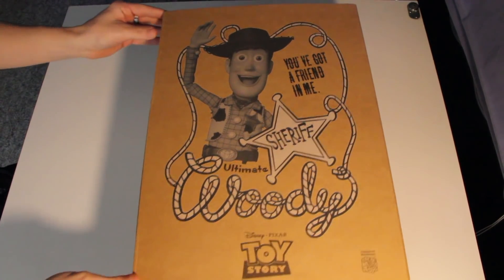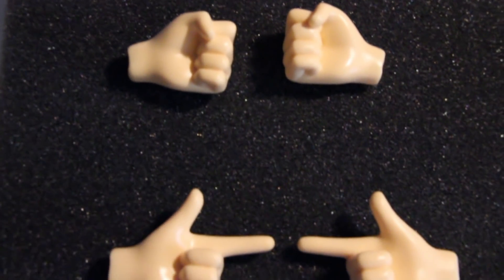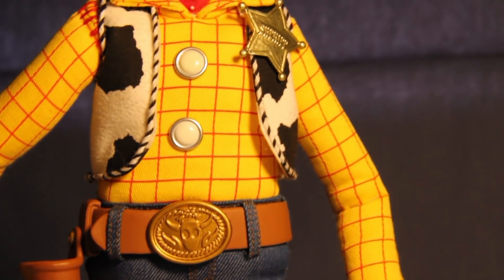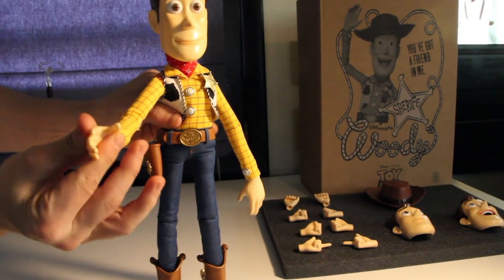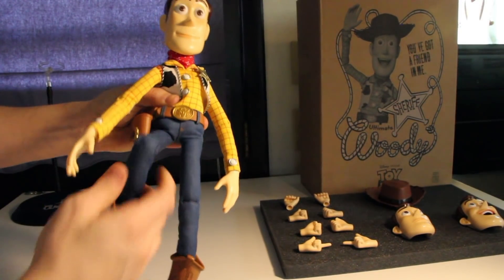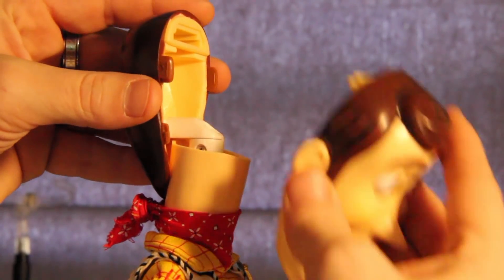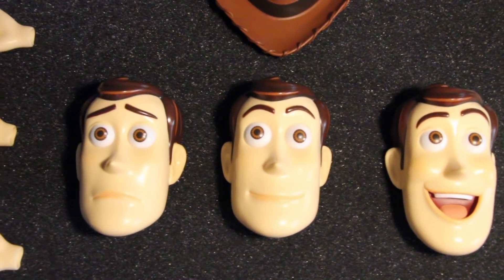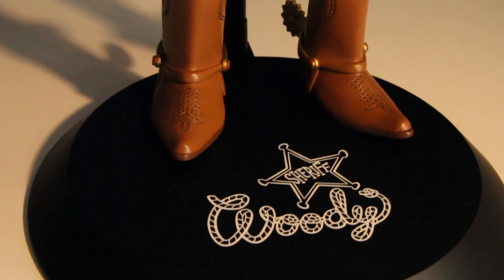Medicom Ultimate Woody unboxing and review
This is a quick yet detailed look at the new Medicom Ultimate Woody doll and his accessories.